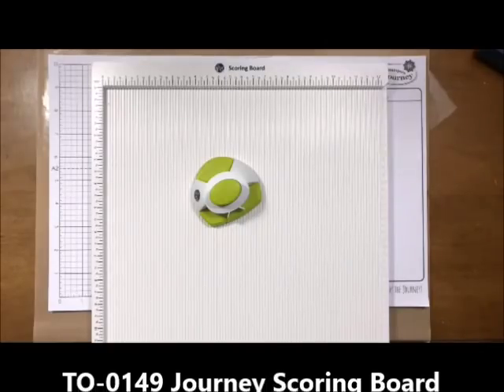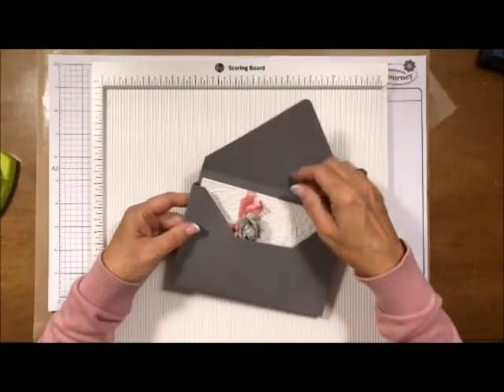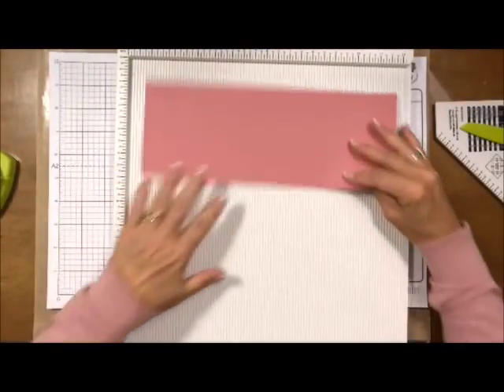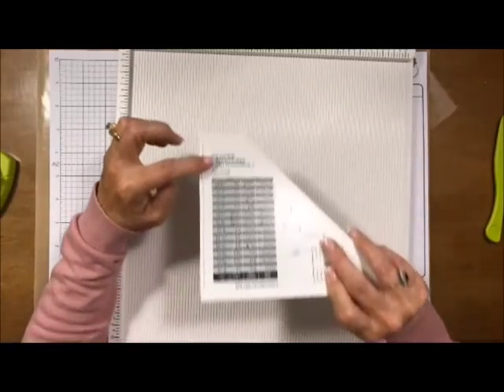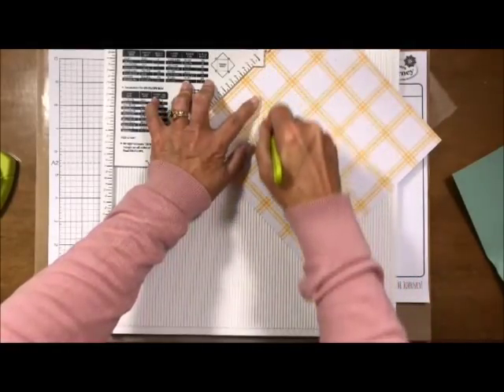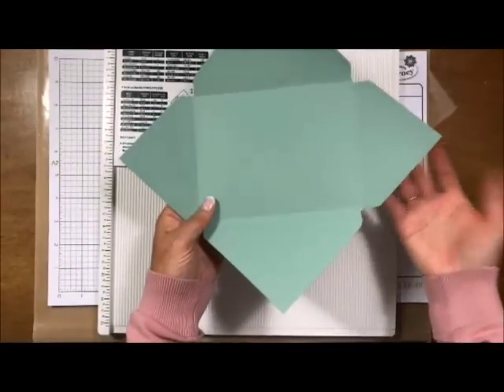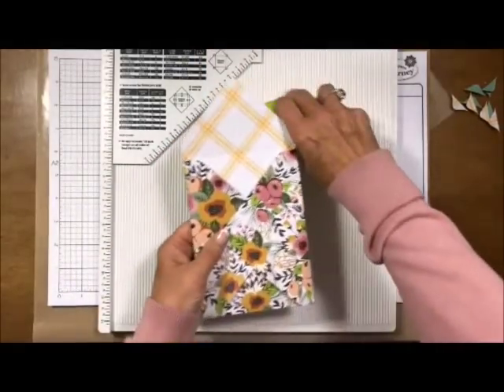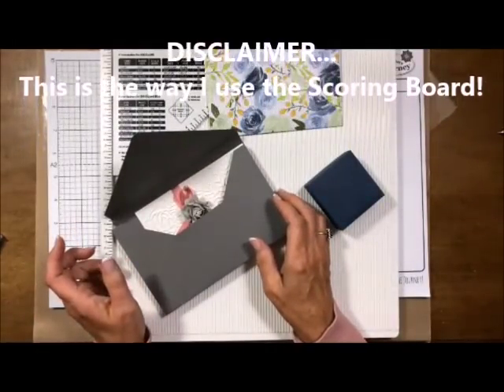Product Spotlight Scoring Board with Deb Valder & FSJ